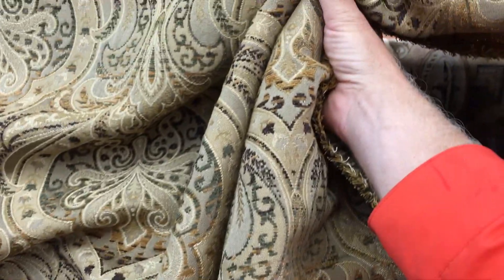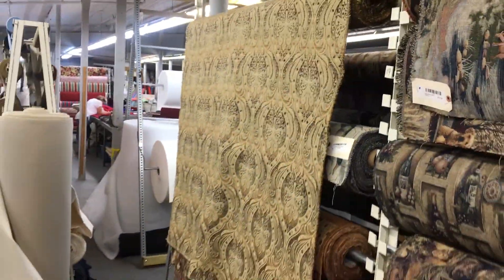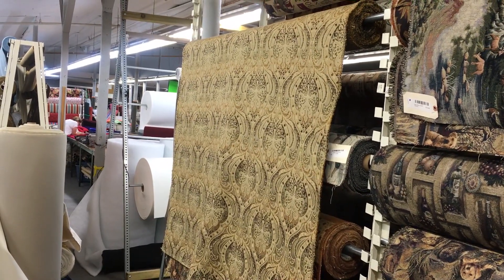Barrow Industries Golden Baroque Trellis 54" Upholstery Fabric M8867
54" Upholstery Weight Fabric Sold by the Yard.

Plush Upholstery Weight Fabric with Elegant Gold Baroque Pattern with
Hints of Sage Green, Brown and Burgundy

This Plush Barrow Industries fabric is great for any common upholstery
project. This fabric could also be used for other projects such as bag
making, and other craft projects.

Repeat: W: 14.5  H: 14.5

Victorian,  Couch, Chair, Soft, Bag, Cornice, Medium Weight, Craft,
Dining Chair,